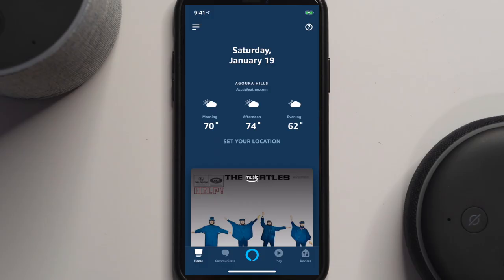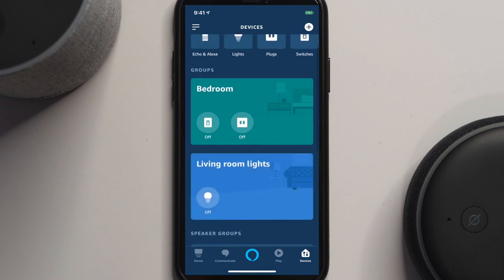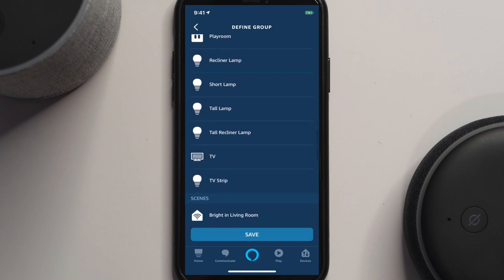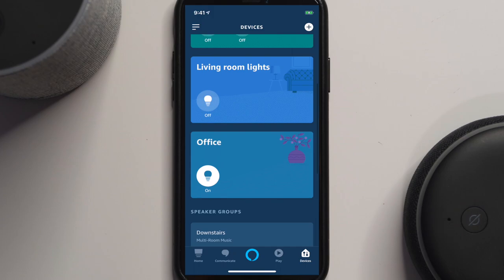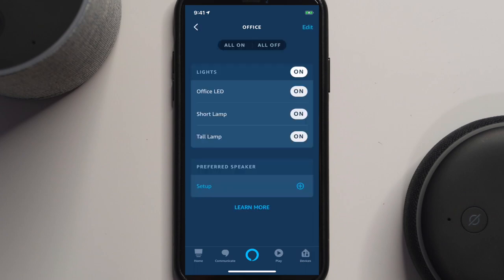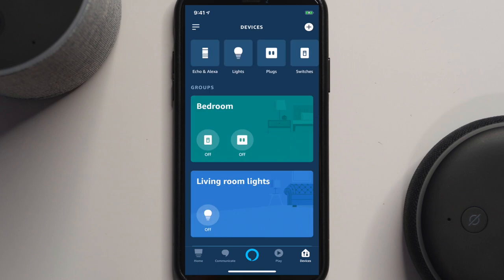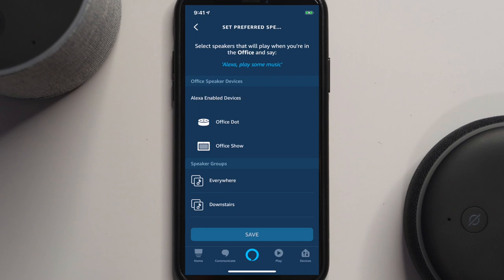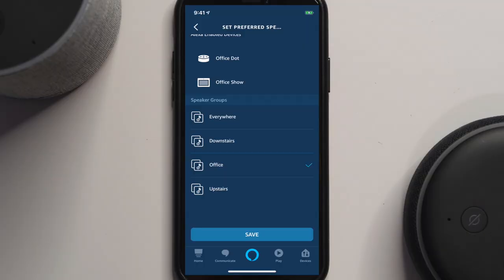Amazon Alexa Smart Home Group Setup - Lights & Music features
This video is about how to Setup and use the Amazon Alexa Smart Home Group. By adding an Echo into a Smart Device Group you can easily call up music or bring up lights without having to specify smart devices.

Season 2: Week 3 of Echo Series 2019

🎙️ PODCAST
Google Play

**I participate in the Amazon Services LLC Associates Program, an affiliate advertising program designed to provide a means for us to earn fees by linking to Amazon.com and affiliated sites.AlexaGroups EchoGroups CraigsTechTalk Echo EchoPlus EchoDot EchoShow EchoSpot FireTVstick FireTVstick4K FireTVCube FireHDTablet Smart Home Groups news smart home home automation amazon echo review smart plug philips hue